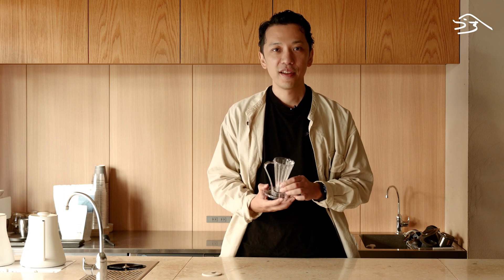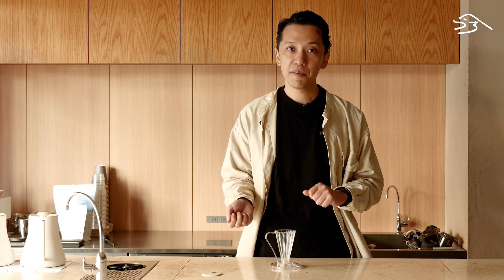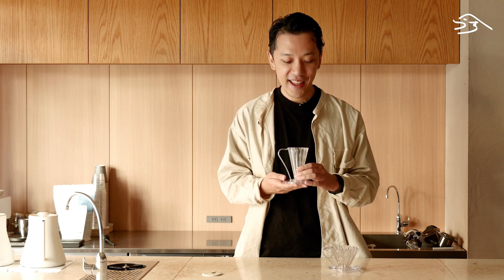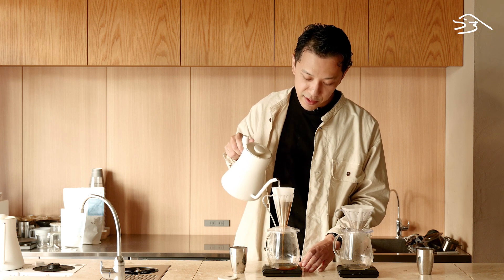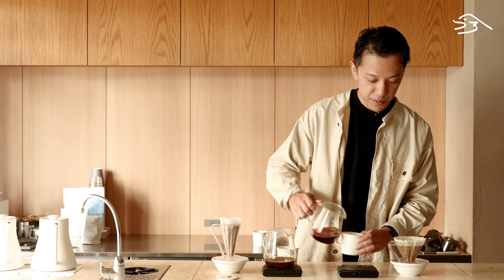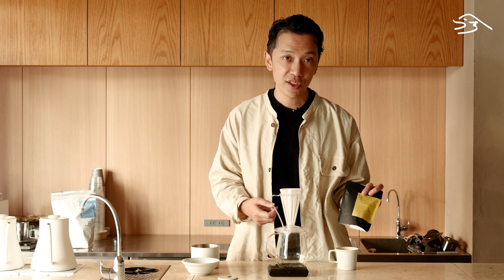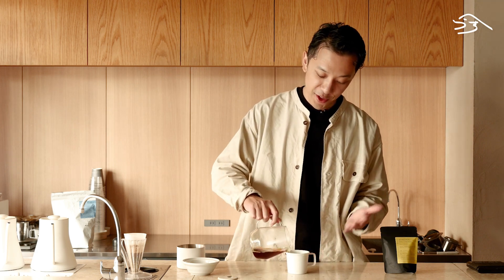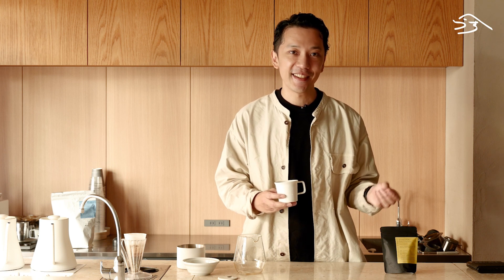DEEP 27: CAFEC's new Flower Dripper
We're captivated by CAFEC's new Flower Dripper DEEP 27 dripper. Its design stands out from the traditional 60-degree cone-shaped dripper. But beyond its aesthetics, how does it brew? How does it measure up against the original flower dripper? And who is it best suited for? Find answers to these questions and more in our video.

▼The Kurasu original recipe for a smaller portion of coffee, enjoy!▼
Beans:Water - 8g:130g
Temp.- 93℃
Grind size - Medium

Brew time
0:00 - 40g
0:30 - 30g (Total 70g)
0:50 - 30g (Total 100g)
1:10 - 30g (Total 130g)

0:00~ Intro
0:33~ The brand behind DEEP 27: CAFEC and Sanyo Sangyo
3:15~ Features of DEEP 27
5:12~ Comparing OG Flower Dipper and DEEP 27
6:06~ Small flaws of the DEEP 27
8:25~ Taste test
10:18~ DEEP 27 recipe
16:21~ Ending

Kurasuの日本国内チャンネルが移動となりました。

"Kurasu" is derived from the Japanese word that means “to live” or “lifestyle.” What began as an online homeware venture has evolved to become an internationally recognized leader in Japanese coffee brewing equipment. We also offer a subscription service in collaboration with specialty coffee roasters from across Japan.

You can savor our specialty coffee at our locations in Kyoto, Singapore, Bangkok, and Jakarta. In 2021, we relocated our roastery cafe from Fushimi Inari to Nishijin. Currently, we roast using a Giesen W6A and Loring S35 Kestrel.

Our mission is to introduce the world to Japanese coffee culture. This includes showcasing coffee products, partnering with roasters, and sharing our signature roasts. Kurasu is not just a retail store for coffee equipment, but also a cafe, a coffee roaster, and a beacon for specialty coffee culture.